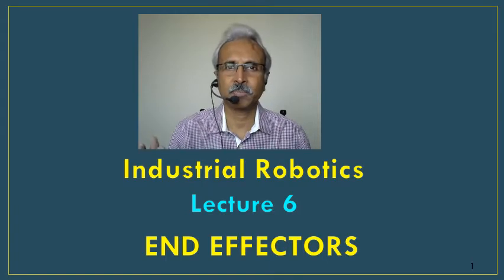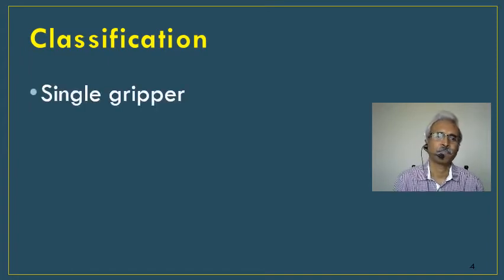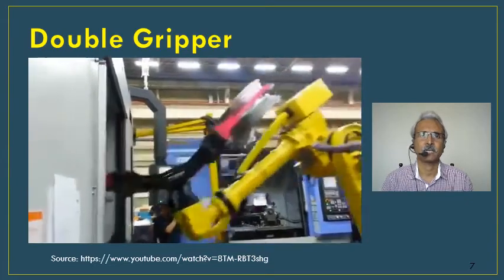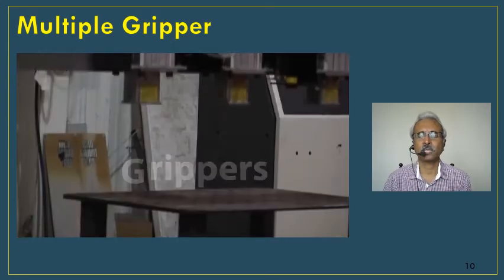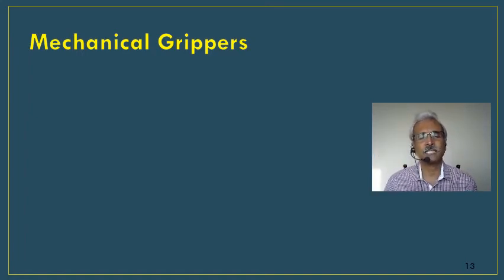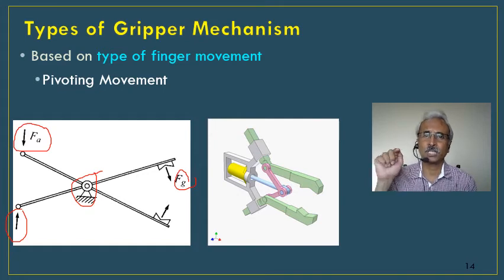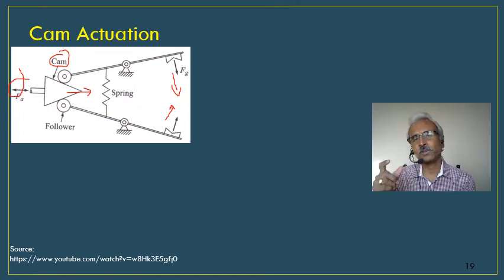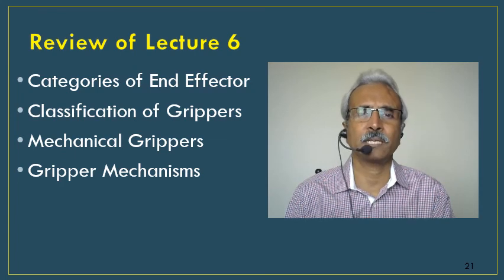Industrial Robotics Lecture 6 - End Effectors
Topics Covered: Different types of Grippers